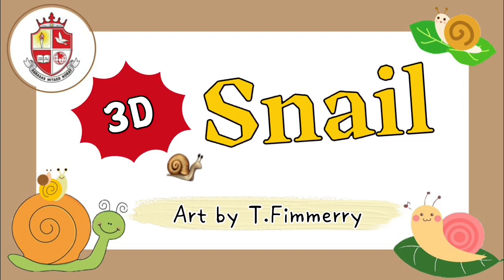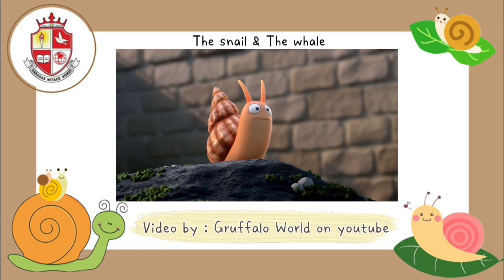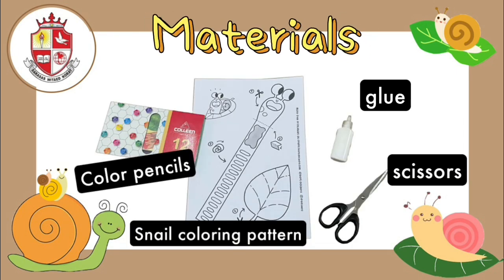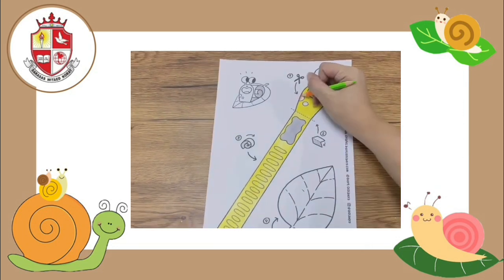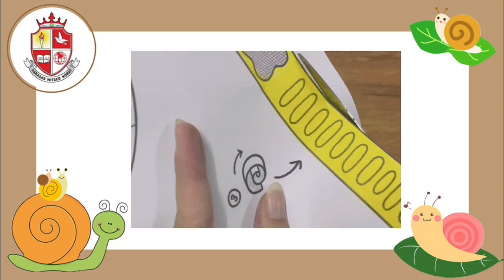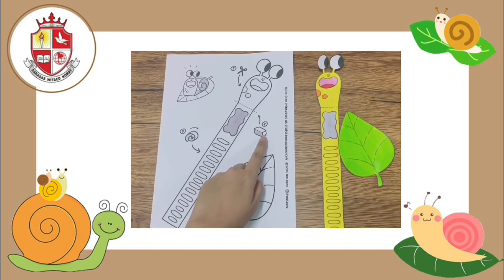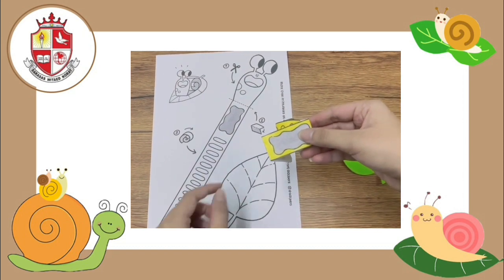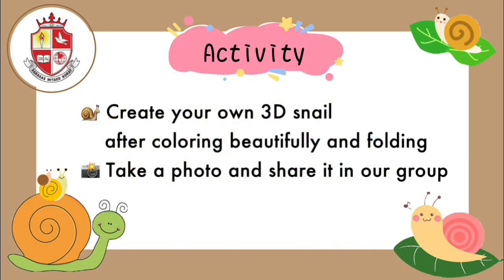Art T.Fimmerry | 3D Snail | Online Course KG2 & KG3